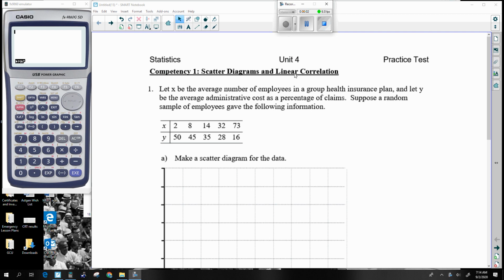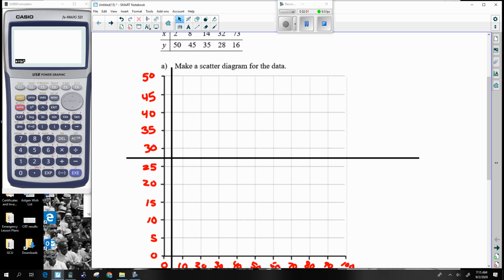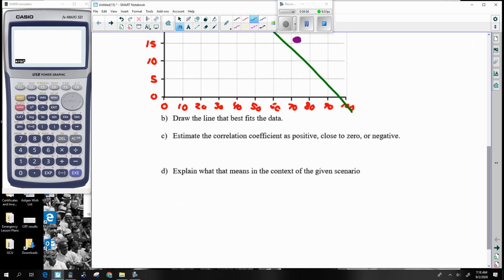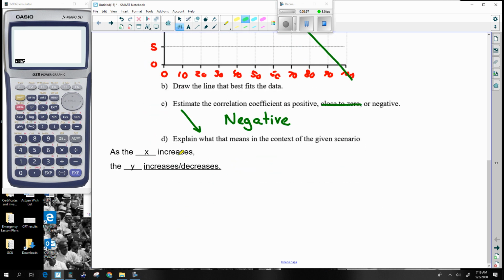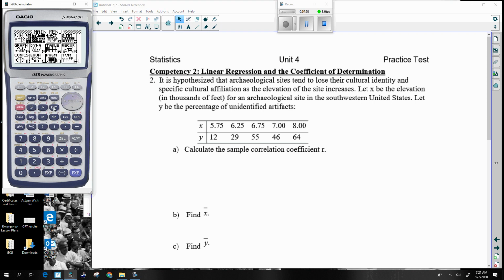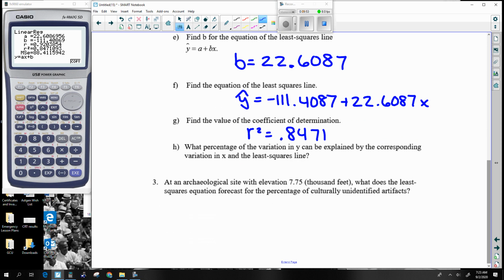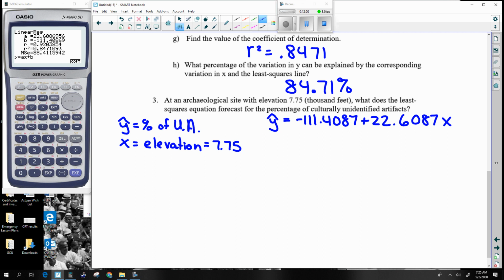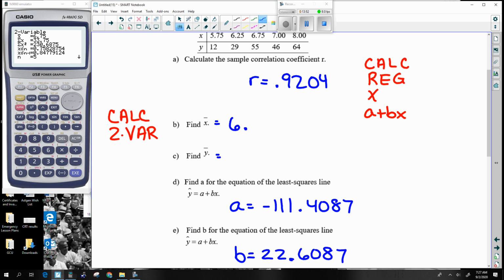Statistics - Unit 4 Practice Test